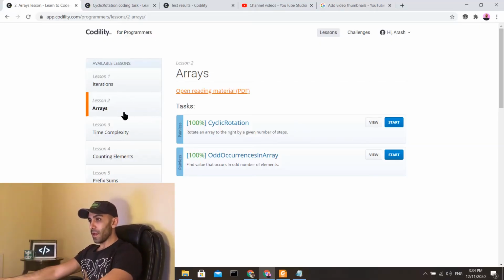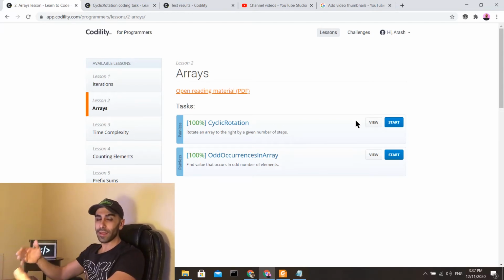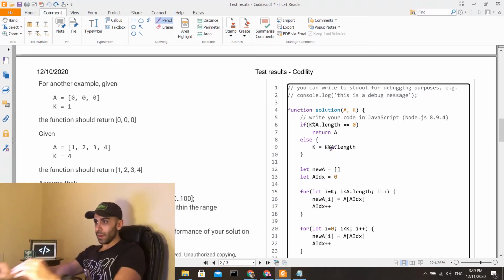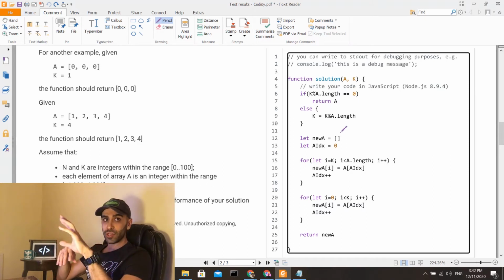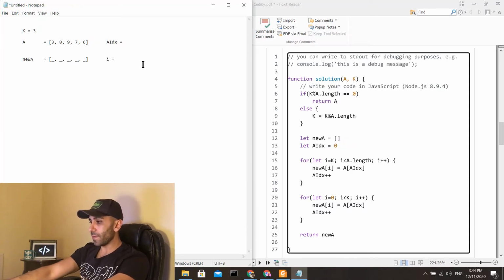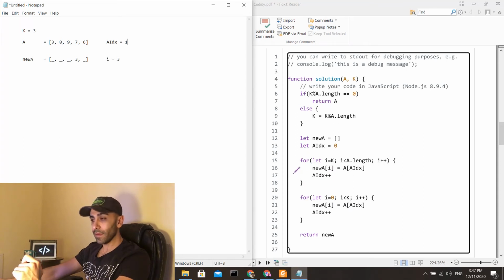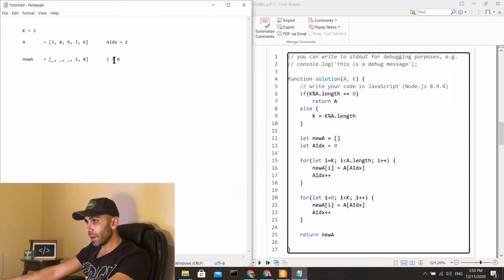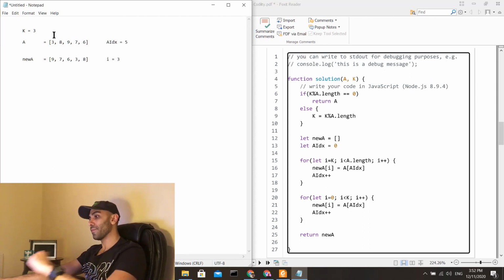Cyclic Rotation - practice for Codility test - JavaScript for loop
In this video I'm using JavaScript for loop to find the result of performing cyclic rotation on an array.

This task is called CyclicRotation and is from Codility's second lesson. I'm preparing for a Codility test and that's why I'm solving these tasks. I decided to share my solutions here so hopefully they can help you :)

I'm just starting with YouTube, so I'll try to improve the quality of my videos as I go forward :) Please let me know in the comments bellow if something is unclear.